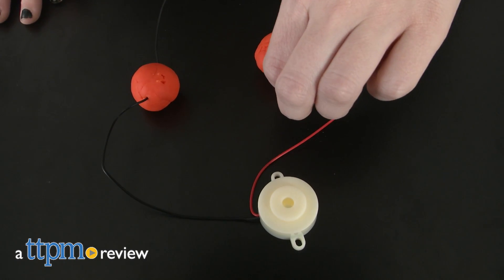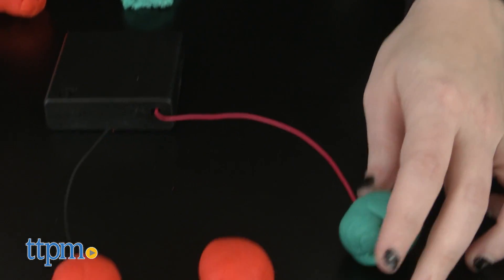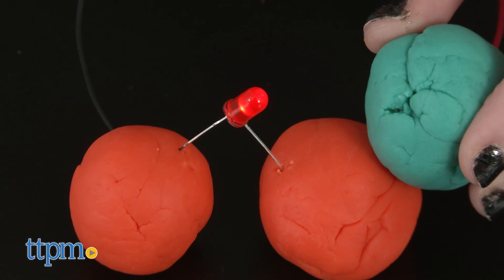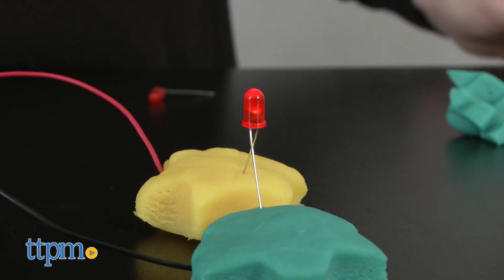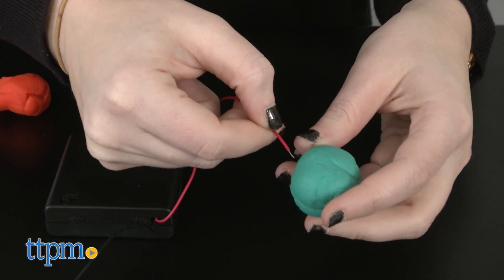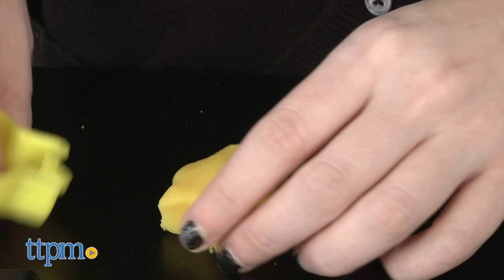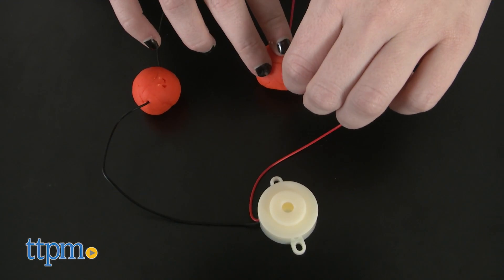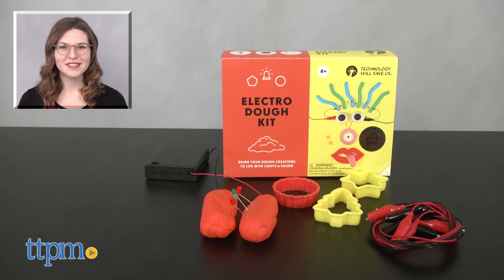Electro Dough Kit from Technology Will Save Us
The Tech Will Save Us Electro Dough Kit is a STEM activity kit that helps teach circuitry. For full review and shopping info

Product Info: The Tech Will Save Us Electro Dough Kit is a new activity kit that takes a staple in almost everyone's toy chest and turns it into a learning tool for kids. Circuitry is a big and important step in learning about more complex engineering, but actually understanding circuitry can be a bit confusing, especially when you are trying to teach it to preschoolers. That's where this Electro Dough kit comes in.

The kit provides you with all the necessary tools and instructions needed to take something kids are always playing with�dough compound�and make it into a conductive compound. Kids will need to make the Electro Dough on their own, following the included instructions guide. The salt in this dough plays a special role, acting as the conductor needed to form connections that allow electrical currents to flow freely and bring your dough creations with lights, sounds, etc.

To help teach these concepts, Tech Will Save Us offers multiple online activities through its website that kids can access with a parent's supervision to create different designs while learning how their electro dough works. For example, how a button acts as a way to make and break a circuit, how buzzers turn electrical currents into noise, and much, much more.